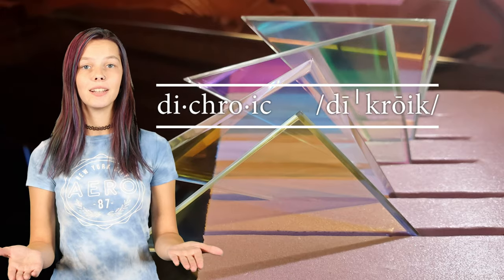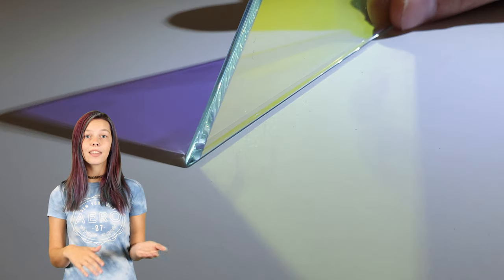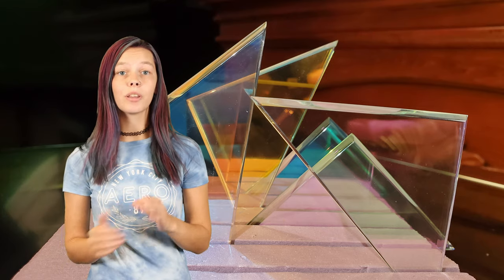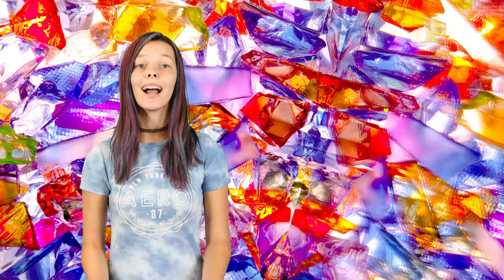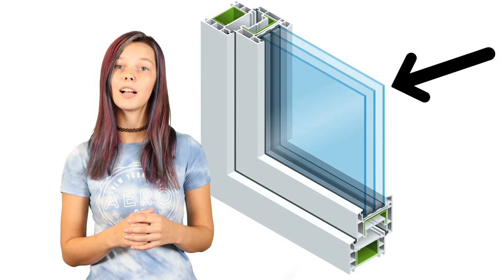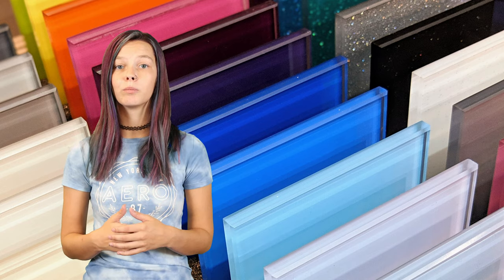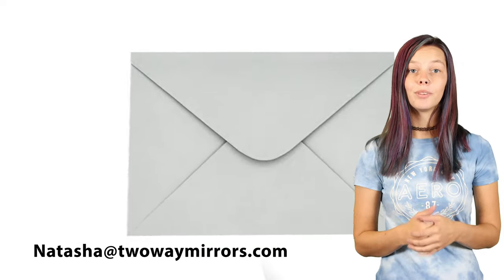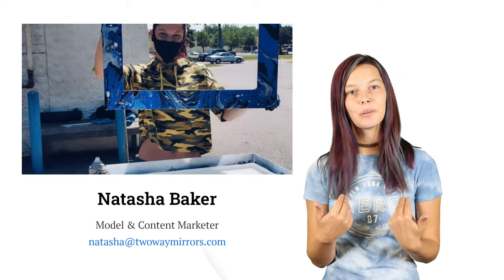What is a Dichroic Mirror? Complete Guide To Color Changing "Living" Glass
Learn what a dichroic mirror is, how it works, and the colors it comes in. In addition, I’m going to share some really cool projects you can do with it.

A dichroic mirror is also known as color effect glass and living glass.

It’s commonly used in infinity mirrors, futuristic art, lighting effects, and even the construction of new buildings to create iridescent color effects.

0:07 Dichroic Glass Definition
0:57 What is Dichroic Glass?
1:15 What is Dichroic Glass Used for?
2:27 How is Dichroic Glass Made?
3:10 Dichroic Glass Architecture
6:21 Dichroic Glass Colors
7:13 Buy Dichroic Glass Online

Dichroic glass has multiple transparent mirror layers that reflect specific colors of light and allows others to pass through the glass.

When I shine a light on it, you can see yellow on the glass surface and the light that comes through shows up as blue.

Scientific applications include the optics industry where optical filters select narrow bands of colors for robotic and electrical equipment.

But let’s be real - it is all about beauty and art when it comes to color effects glass!

The biggest advantage of ordering the dichroic glass rather than a dichroic film is that the mirror coating is hard, extremely scratch resistant, as well as thermally and chemically resistant.

So it is ideal for outdoor installations where the glass is exposed to all of the elements.

Another application of dichroic glass is to create Optical Glass Sculptures by layering the dichroic glass with clear and mirrored glass to produce an extremely elegant masterpiece.

It can take years to create such a masterpiece.

Jack Storms is a leader in this field of art! My favorite piece of his is the Chroma Cube.

These are created using a cold-working lathe - no heat is involved in the process whatsoever.

Since the dichroic glass is a lot like a two way mirror with the transparent coating, you can use it to create infinity mirrors and smart mirrors as well!

On the more scientific side of things, dichroic mirror coatings and filters are applied to glass to selectively pass light of a small range of colors through while reflecting the other colors.

Some LCD projects also use dichroic filters instead of prisms to split the white light from the lamp into three colors before passing it through the LCD units.

The Dichroic Glass really looks amazing in architecture applications!

First off we have the Harpa Concert Hall & Conference Centre used the color changing glass depending on the lighting conditions. This is made possible by the optical interference layers of the dichroic color effect glass. The colors range from warm golds, Lava reds and winter blues. The building itself is 28 thousand square meters, inspired by the basalt columns in Iceland. To get the visual result a ton of hexagonal bricks were combined in such a way that it looks like a zigzag pattern. I absolutely love this because it not only uses the dichroic glass but there are more than 1 thousand five and six sided glass elements utilizing anti-reflective glass to make this a visual masterpiece.

Secondly Lynn University in Florida made a Remembrance Plaza to represent a positive mood.They use this piece of art to remember 6 members who were killed in Haiti from a hotel collapsing that the group was staying in. The school wanted it to be a positive statement for them and not sad. They used six pillars in three dimensional patterns.The colors of the dichroic glass they picked is the blue-green version for the students and blue-gold for the teachers. This created a rainbow effect through the glass.

// QUESTIONS //
Do you have questions about one way mirror film?

😏Studio Tools:😏